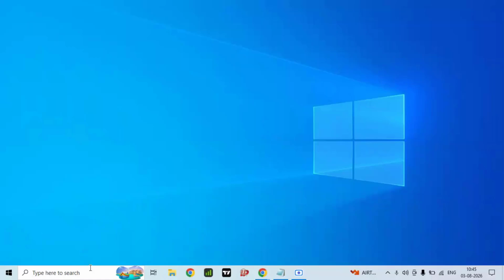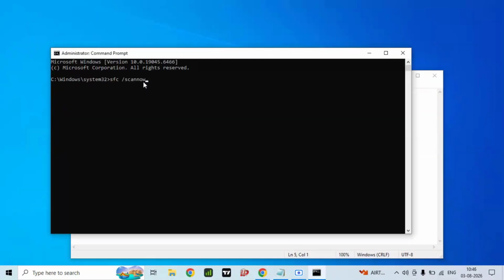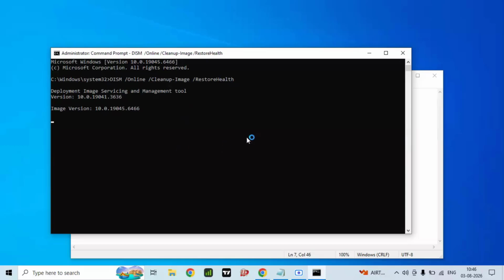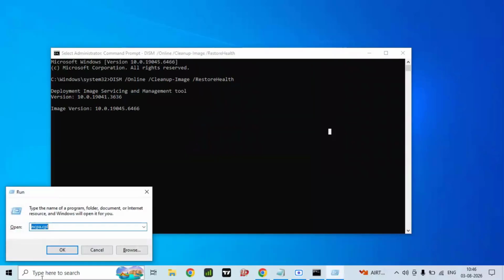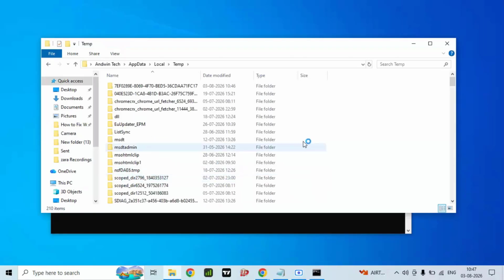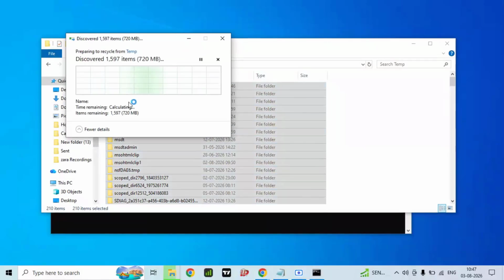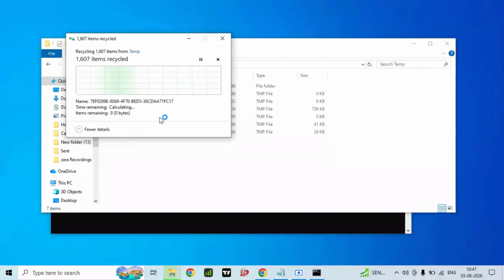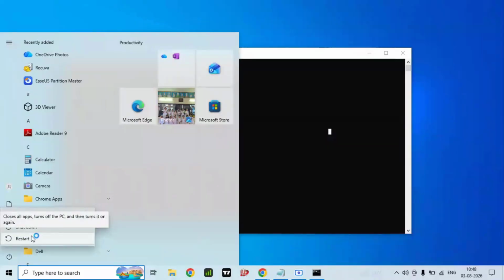Windows 11 Error 0xB0004005 Fixed Unspecified Error Now | Fix 0xB0004005 Unspecified Error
Windows 11 Error 0xB0004005 Fixed Unspecified Error Now | Fix 0xB0004005 Unspecified Error | Easy Solution

In this video I will show you, If are you getting Error 0xB0004005 Unspecified Error on your Windows 11 PC or laptop, This step-by-step tutorial, effective troubleshooting methods to fix this error, including checking Windows services, repairing corrupted system files with SFC and DISM, resetting relevant Windows components, checking for pending updates, and restarting your system properly.